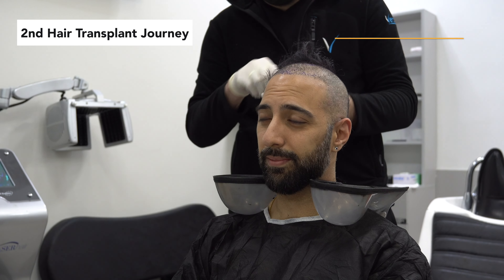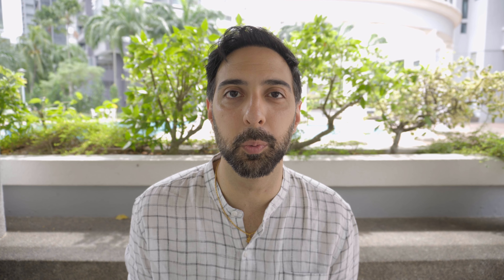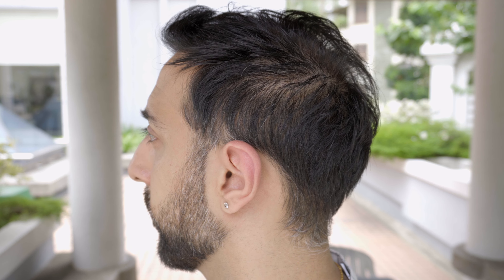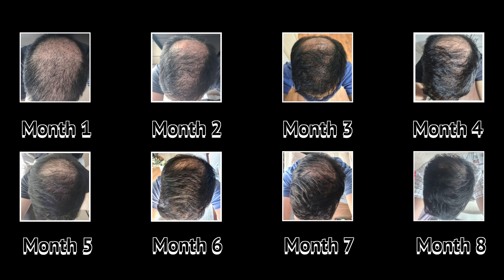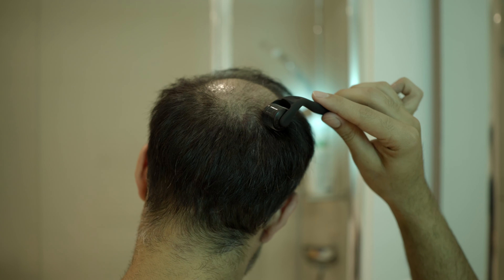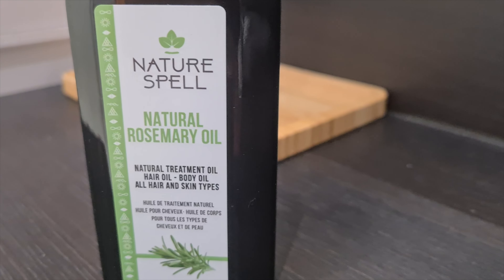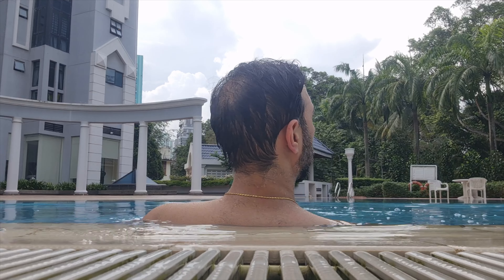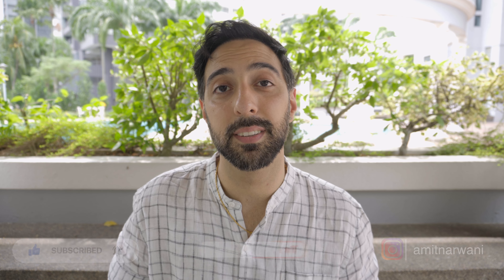8 Month 2nd Hair Transplant Update | 4000 GRAFTS FUE | WET HAIR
In this video, I speak about my eighth month update of the second hair transplant i got from Istanbul Turkey. It's only been 8 months but the hair is starting to grow out nicely! I've also added a little new toy to my collection for better videos. This is after my 2nd experience of the FUE hair transplant (4000 grafts) I got in Istanbul, Turkey from Vera Clinic to cover my crown.

Links to other products I use:

DJI Mini 3 (Drone in the video):

Amazon Storefront:

0:00 - New Toy
1:12 - The journey so far
2:04 - The update
4:12 - 360 View
5:00 - Close ups
5:43 - Monthly progress
6:21 - Aftercare
9:21 - Fibres
10:18 - Wet Hair
11:12 - Hair Help
11:56 - Thank you for your support